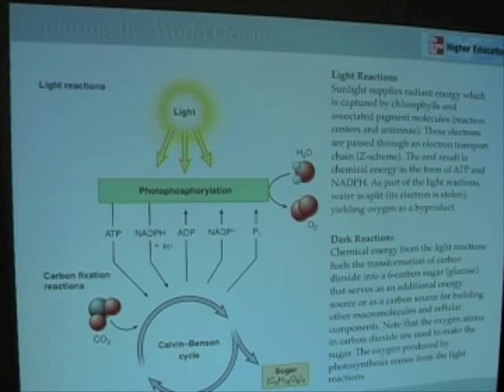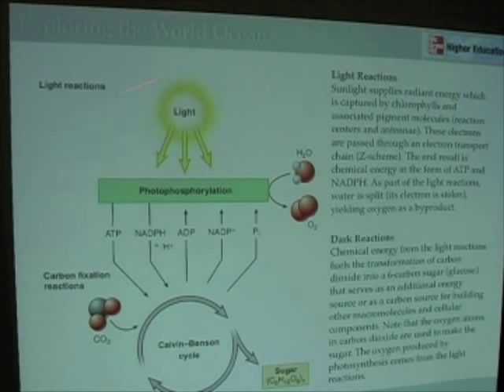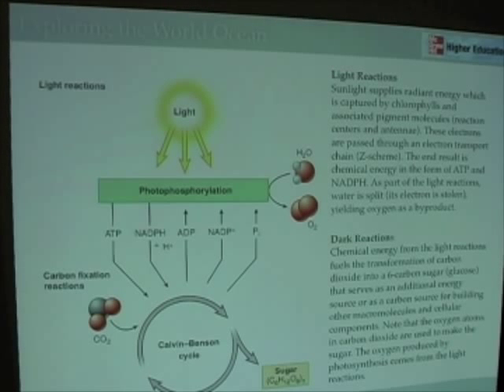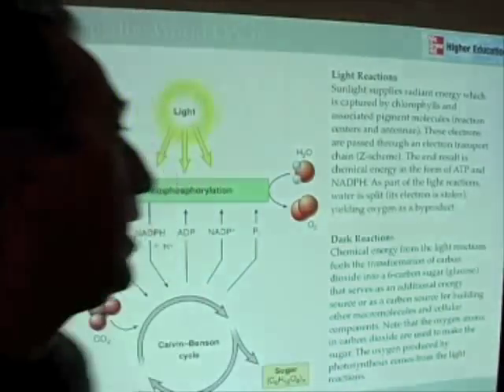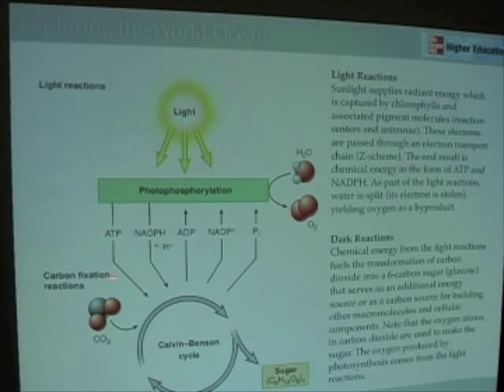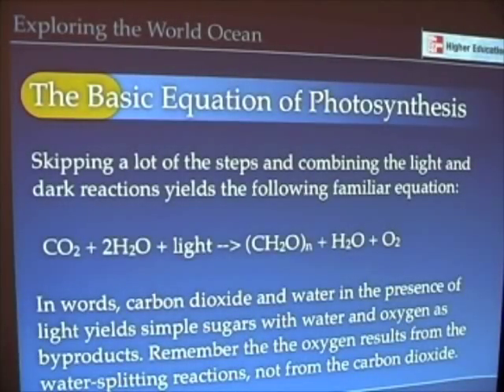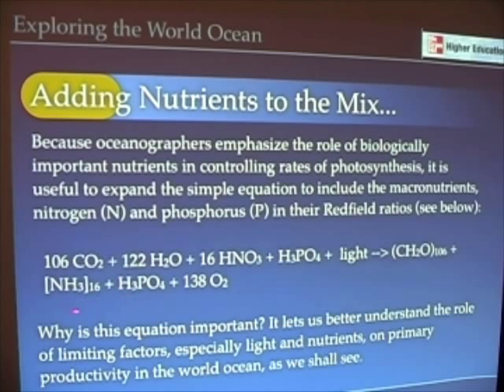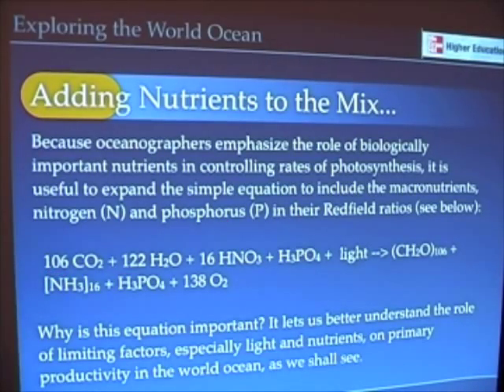Ocean Productivity - Light and Dark Reactions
In this segment, we explore the light and dark reactions of photosynthesis with an eye towards how they help us understand two major methods for measuring primary productivity in the world ocean. We also look at equations for photosynthesis, including one that includes the Redfield ratios for nitrogen and phosphorus.